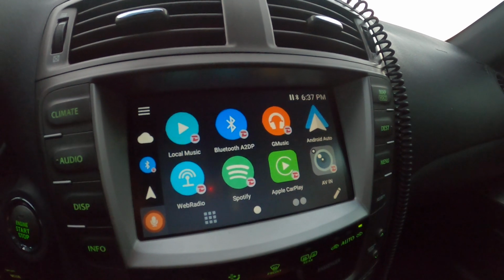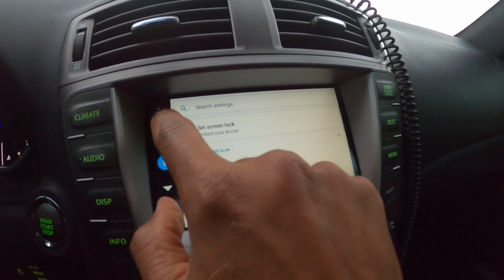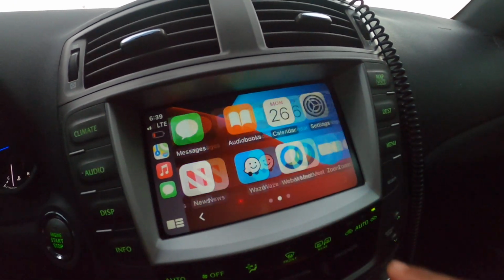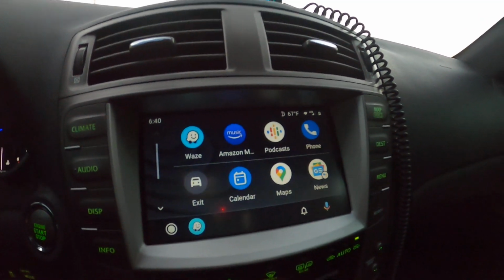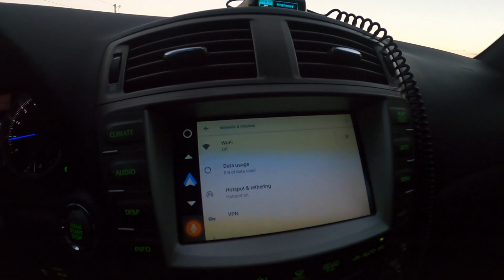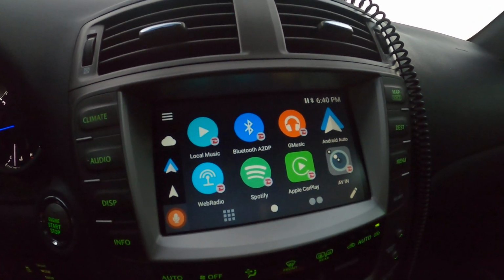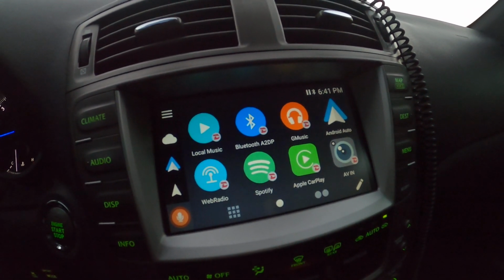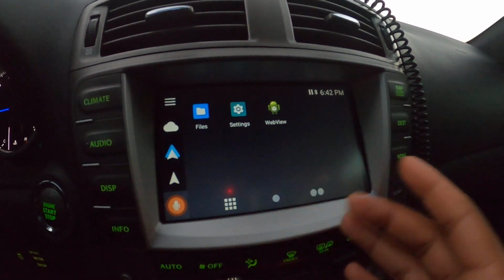2008 08 Lexus ISF GROM VLINE VL2 Android 8.1 Feedback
In this video I share my feedback of the new Android update that was long over due.

Even though I initially had issues with the update, my major problem of reinstalling the Google Play Store was resolved in this video

Now I am able to use the updated Android software while still be able to download Apps like I used to before.

Recording Equipment
GoPro Hero 8
Media Mod Hero 8
*Latest GoPro Model (Hero 9)
*Media Mod Hero 9
GoPro Display Mod
GoPro Light Mod
Vehicle Camera Mount
Wireless Microphone System